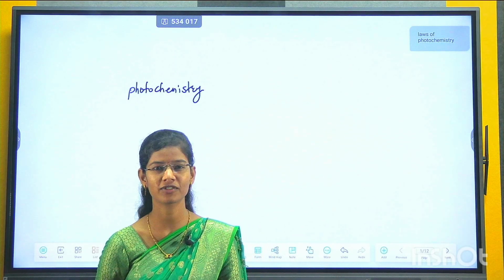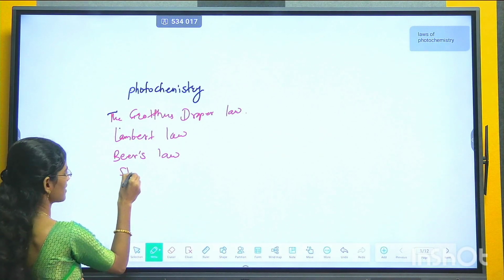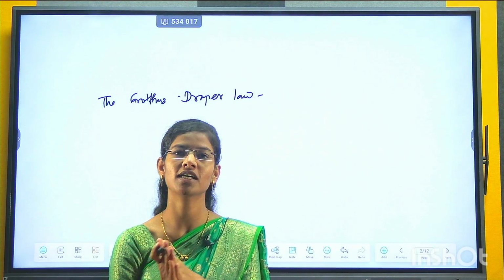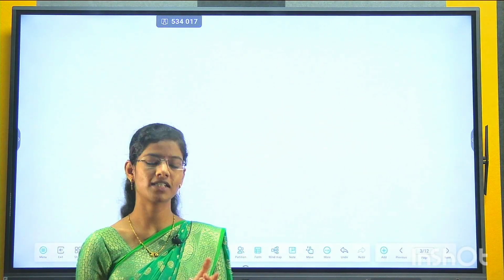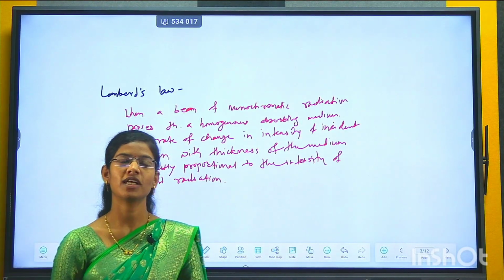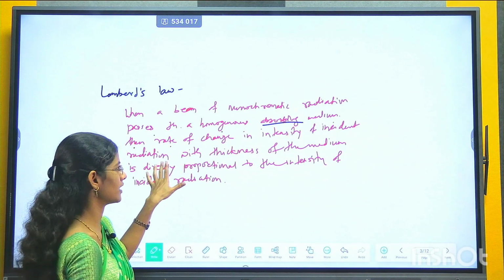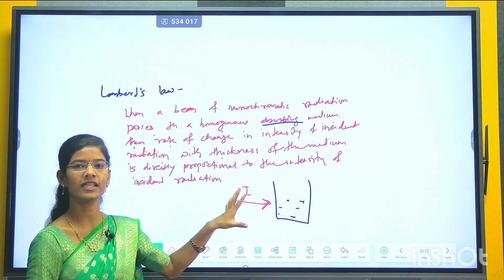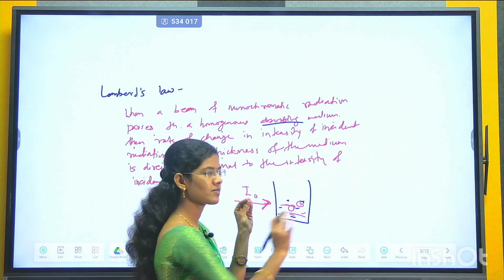Laws of Photochemistry